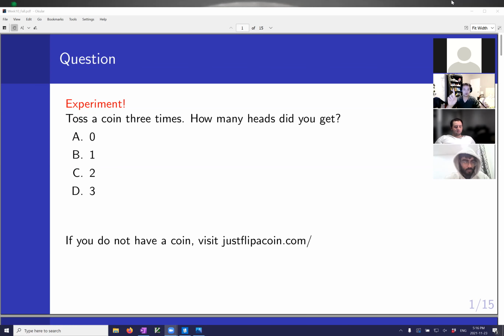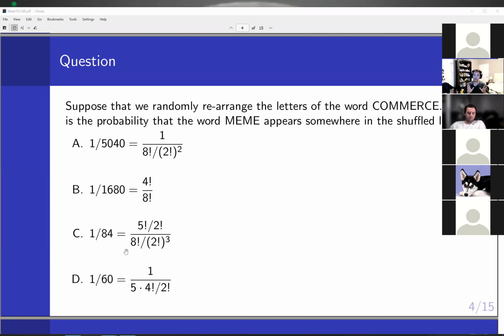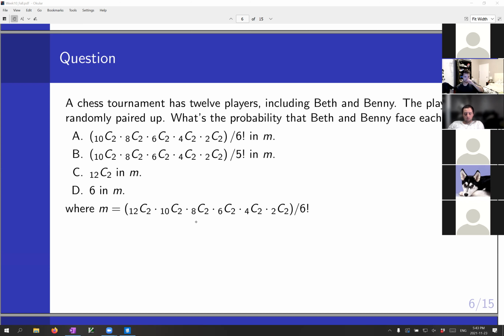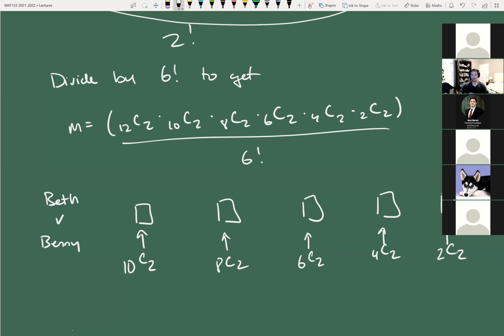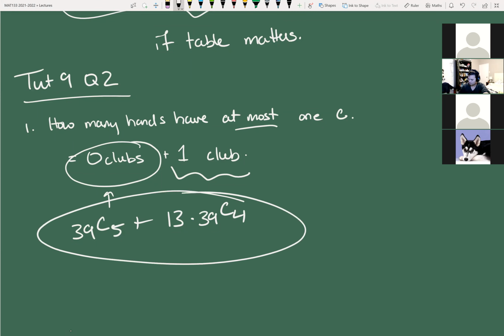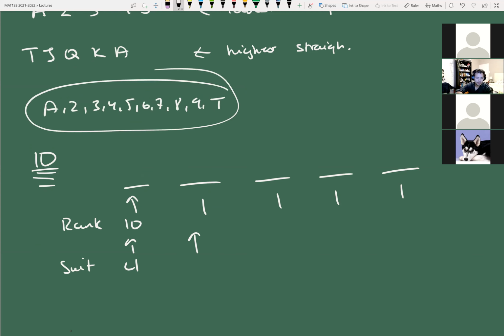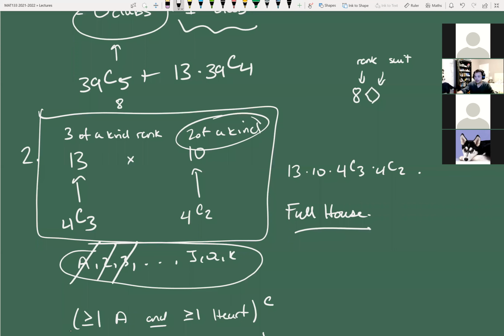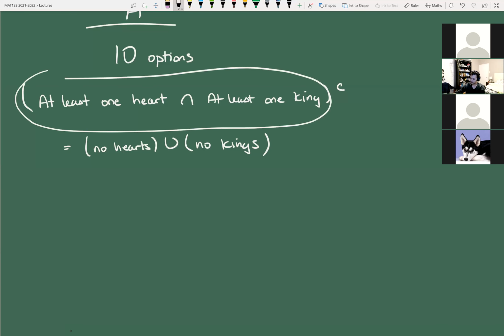MAT133 - November 23, 2021